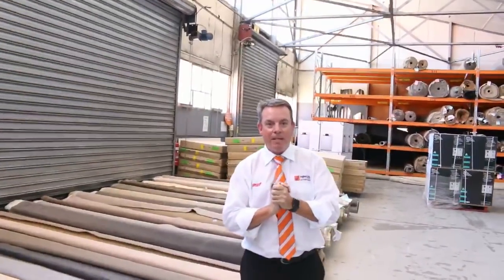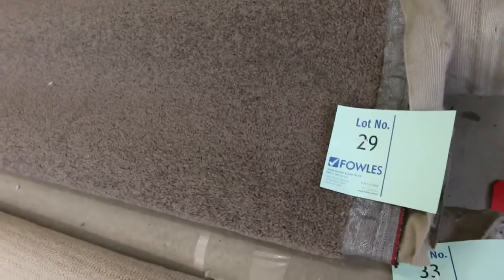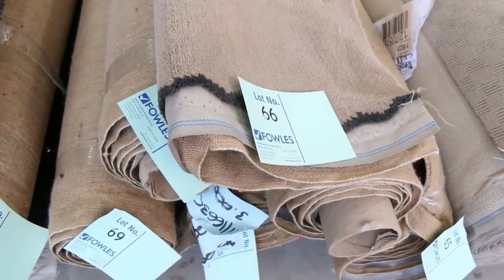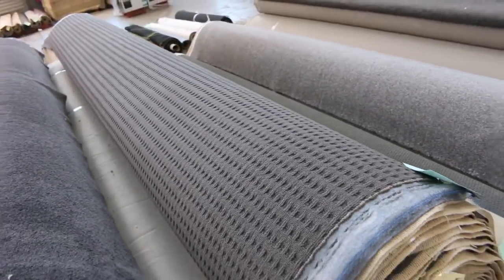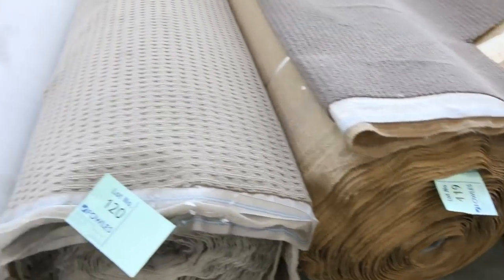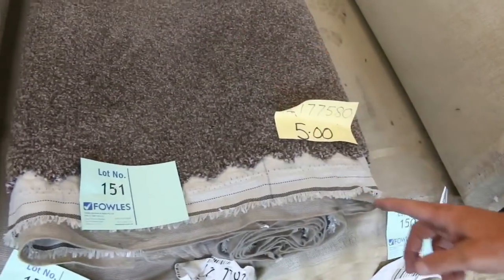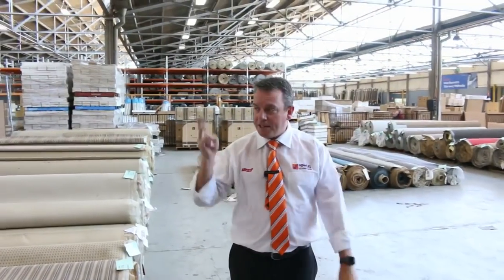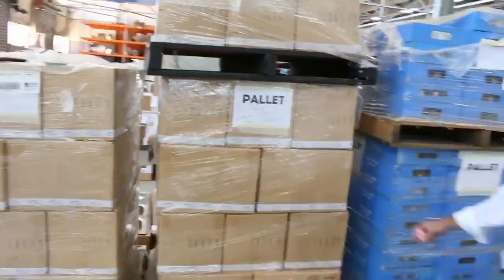Carpet Auction 17 Jan